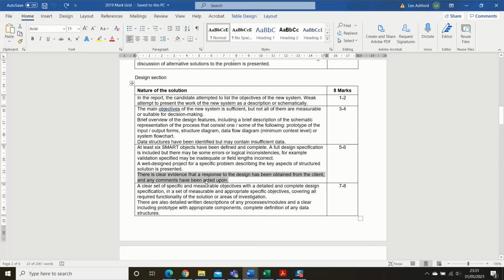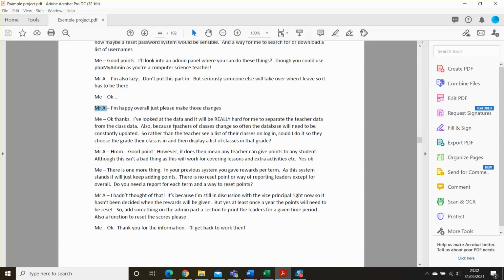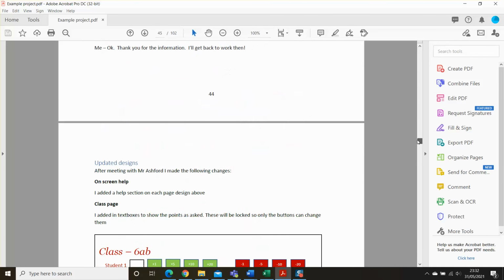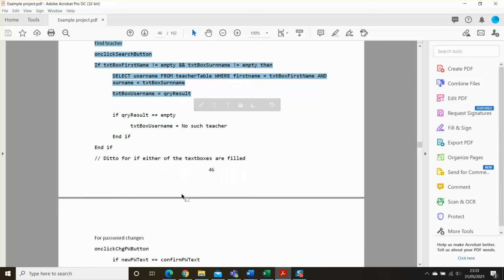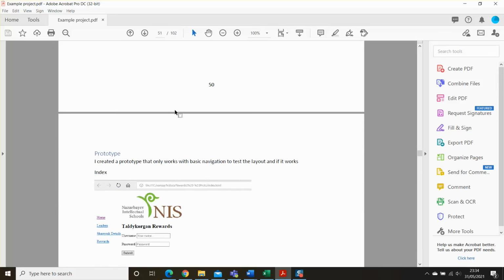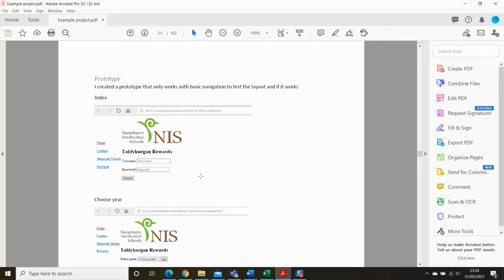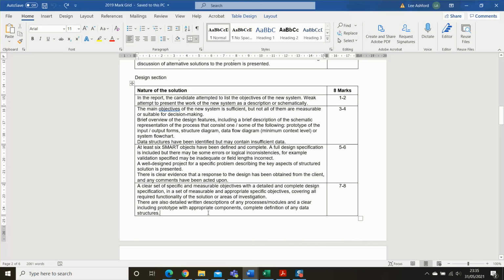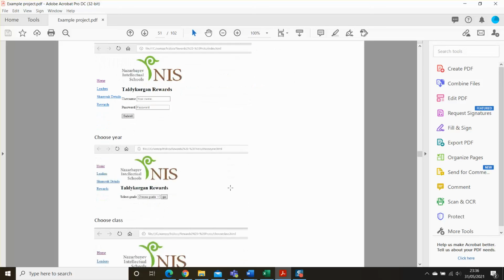3 Client feedback and prototype